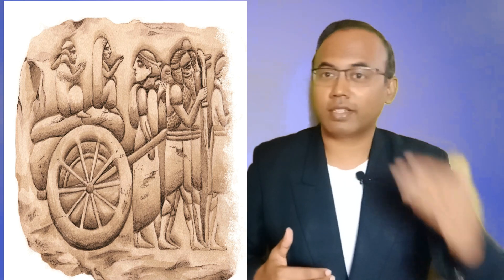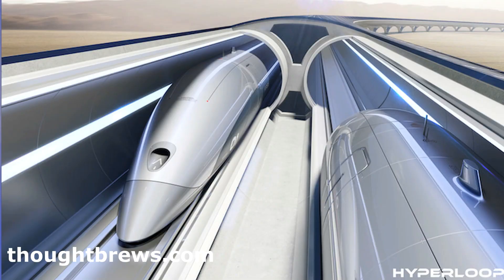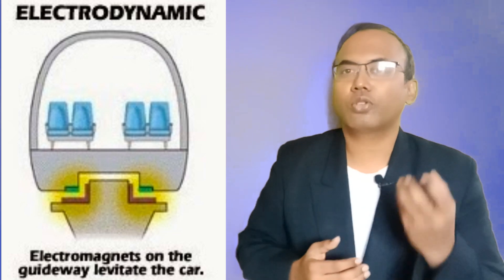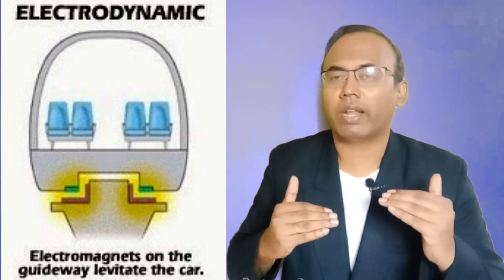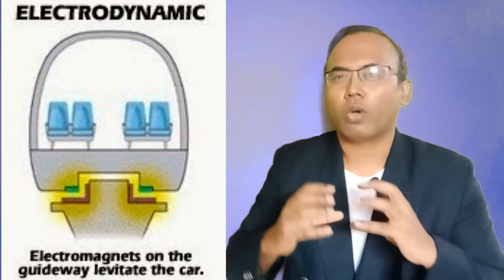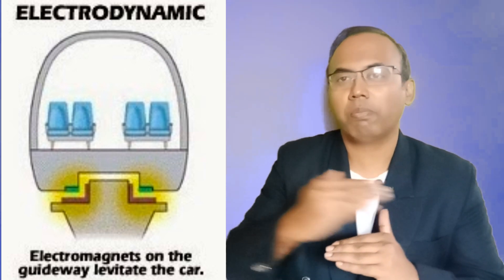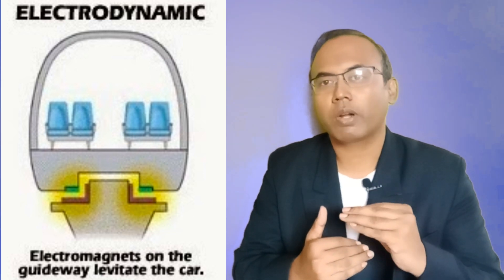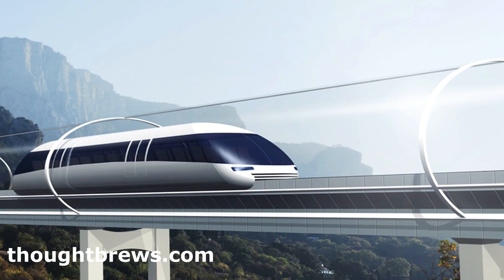HYPERLOOP|WORLD'S FASTEST TRANSPORTATION|ELON MUSK|TAMIL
This video describes about what can become the next generation of world's fastest transportation system, Hyperloop. How the idea which was existing for long was re envisaged by Entrepreneur Elon Musk and is being implemented in many places in Dubai, Mumbai and so on.

Thought Brews Tamil is an exclusive channel devoted to Entrepreneurship & Skill Development in Tamil.

Thought Brews Tamil provides Ideas, Inspiration and Information related to Entrepreneurship, Business and Startups. The channel provides insights on  Entrepreneurship, Business and Startups related to Science, Technology and Management.  Startup News Analysis and Study is performed.

The content is brought out in the form of Business Success Stories, Business Case studies, Business Motivation, Business Inspiration and Business Models.

This channel is started by Vivekanandhan. He is a Business Thinker, Trainer and Speaker. He specializes in Entrepreneurship Development Programs. He strongly believes Innovation and Entrepreneurship co exist each other. His training programs are customized according to the needs of the learners who include students to executives in Organizations.

Entrepreneurship and Skill Development is the need of the hour. It can help us to create as well as get Jobs. You can find content related to both in the channel.

The channel consists of videos of legendary Businessmen and CEO's from Tamil Nadu, India and across the World. Examples include Elon Musk, Ramraj Nagaraj, Steve Jobs etc.. Startups who are trying to solve the problems of the society using Technology has been covered. Examples include Bandicoot, Redbus etc..
Also videos on management topics on how to build a powerful mindset and improve work efficiency has also been covered.
Importantly, business book reviews have been done. Examples include Lean Startup, Zero to One, Rich Dad Poor Dad, Good to Great etc..